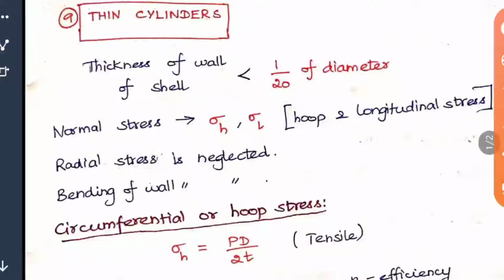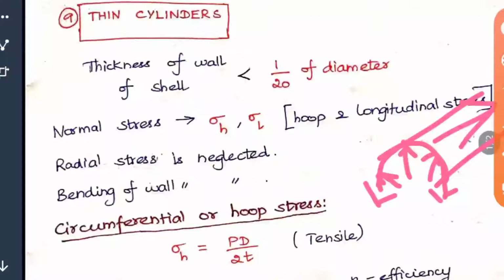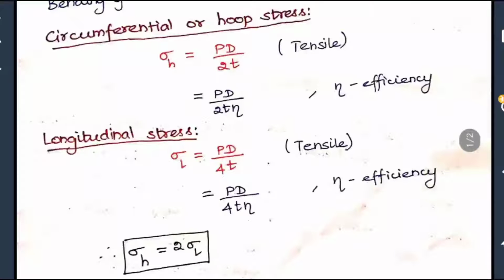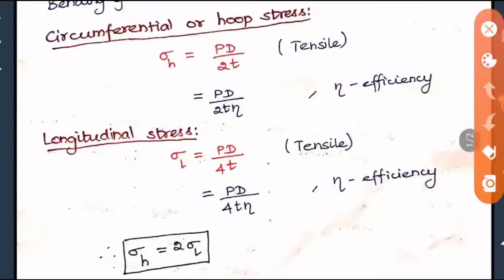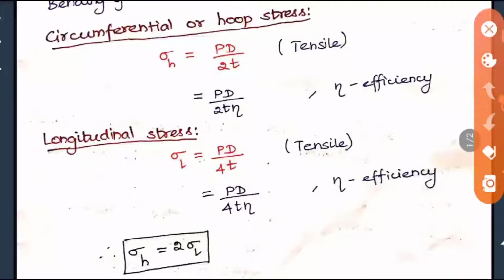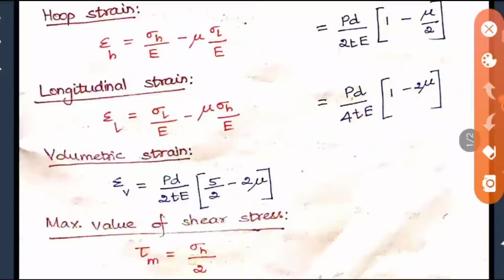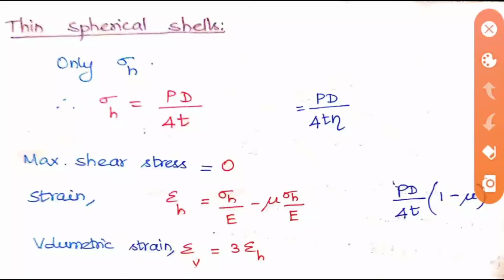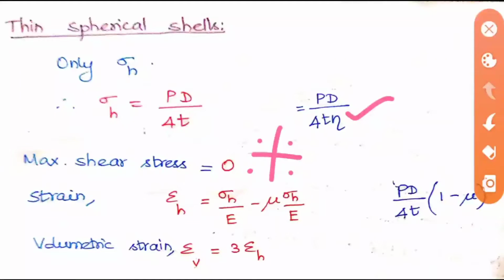Thin Cylinders | Strength of Materials | Lecture 9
Letz Prepare. . .

You can download the PDF file of Lecture 9 - Strength of Materials